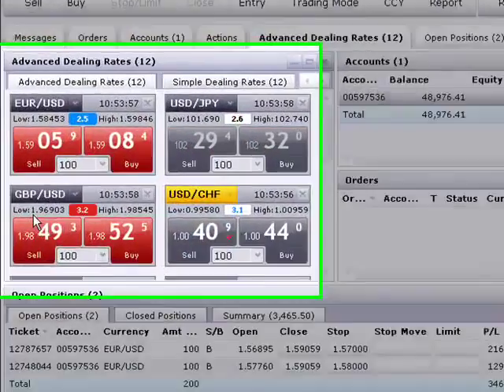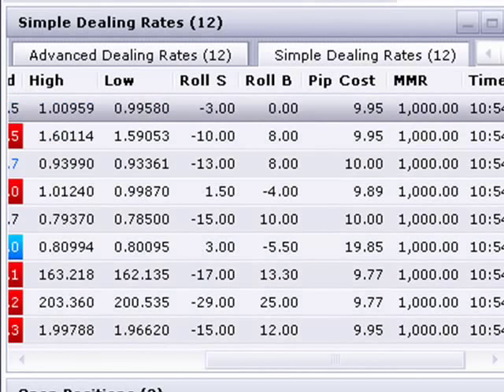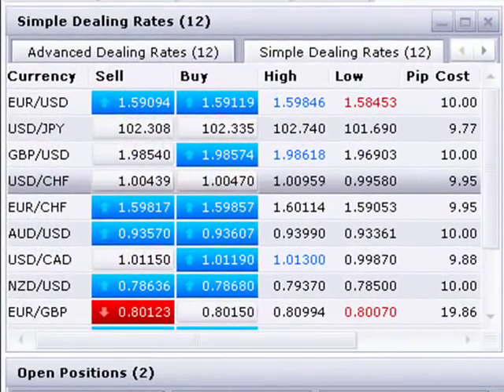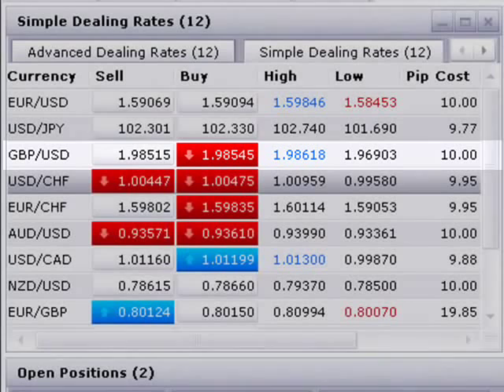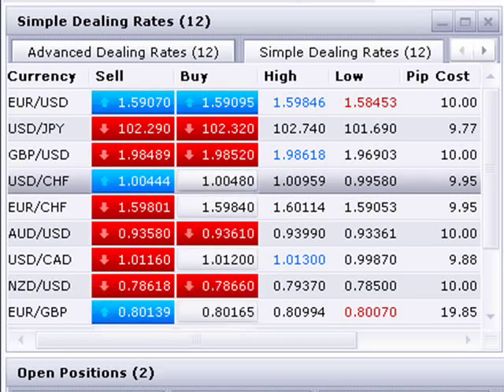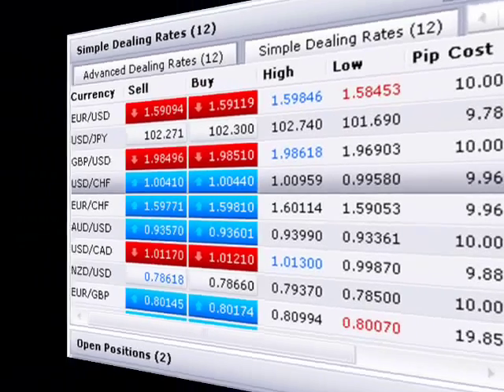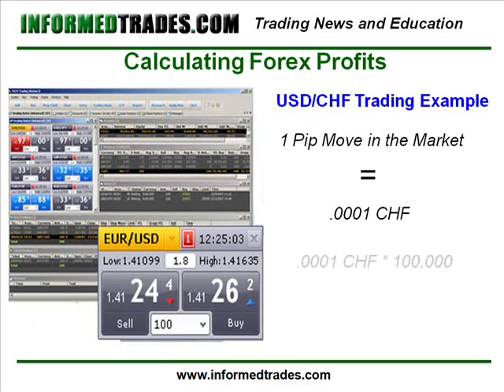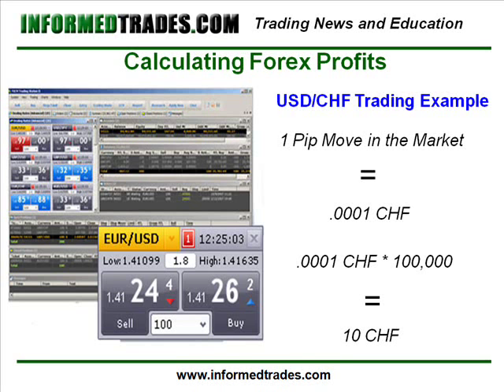93. How to Calculate Forex Trading Profits and Losses.mp4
93. How to Calculate Forex Trading Profits and Losses.mp4